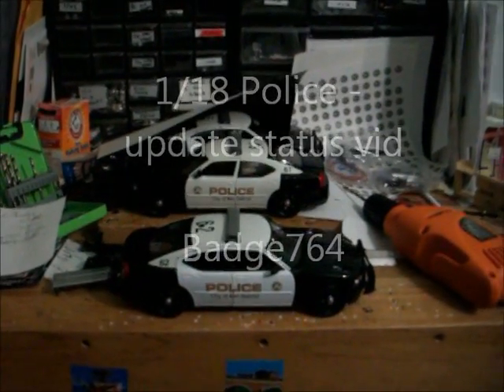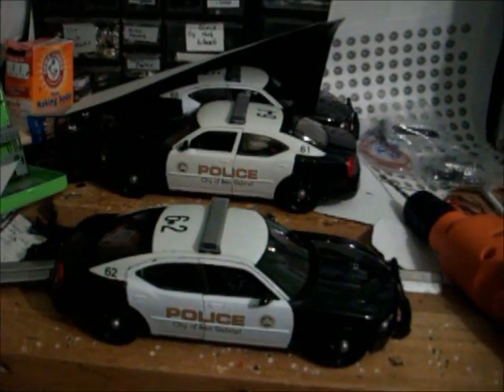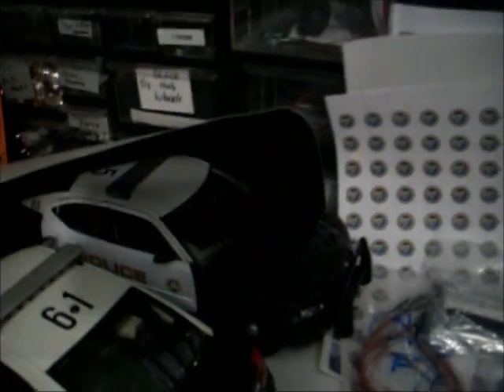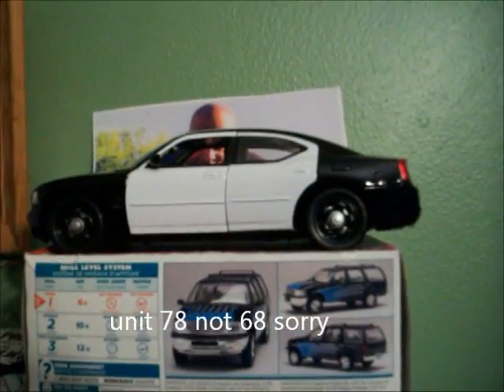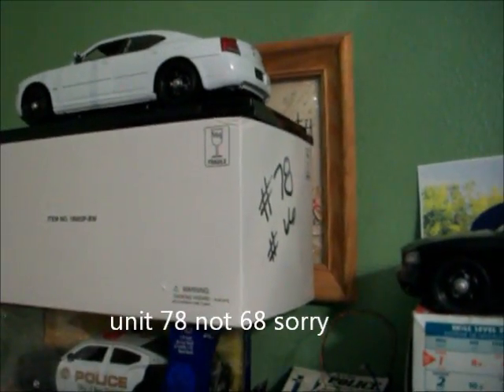1/18 police -- update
This is the build status update vid. I have at least 10 SGPD, 1 SCSPD, 1EPPD, 2CCSD, and many more. thanks for patience with orders and thanks to all for watching.  more to follow.